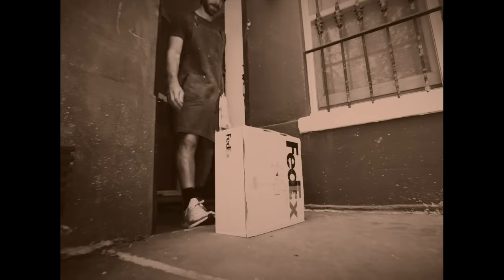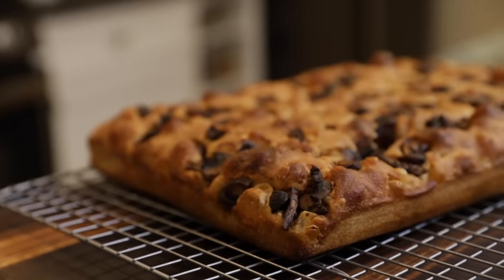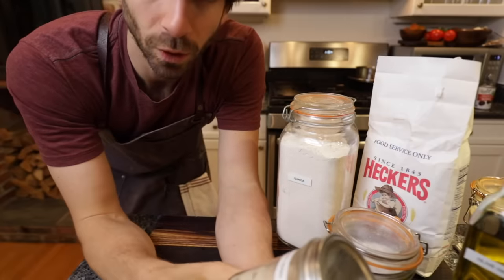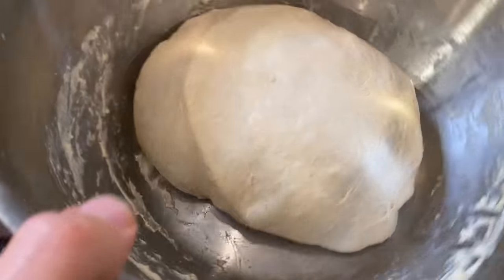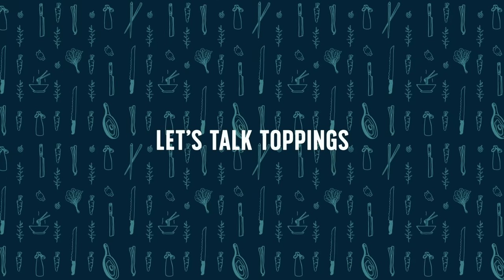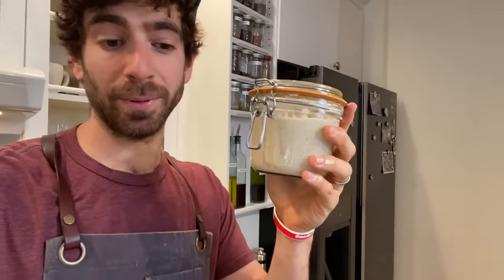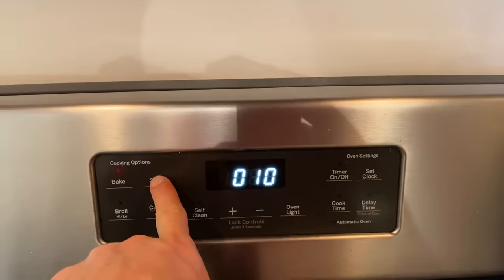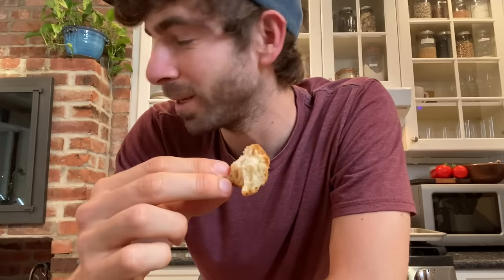Focaccia Showdown: Is this the end of instant yeast forever?!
A fan named Jude was nice enough to overnight me a fresh batch of his favorite childhood Foacaccia from Liguria  bakery in San Francisco but there was a catch. He was tired of his homemade Foccacia’s attempts coming out sub par so he challenged me to make quality Focaccia recipe at home that rivaled the delicious bread he grew on from Liguria Bakery. Although Liguria makes their sourdough with bakers yeast, I felt the need to experiment with a sourdough starter to really get the best bread results possible. In this video, I attempt to make two Focaccia’s with the exact same recipe, the only difference is the yeast! One will use bakers yeast for a fast rising Focaccia and one will use sourdough starter for a much longer fermentation and rise. Let’s see what happens!

Video Credits
Creator & Host - Mike G @lifebymikeg
Head Editor - Rachel @rambelang